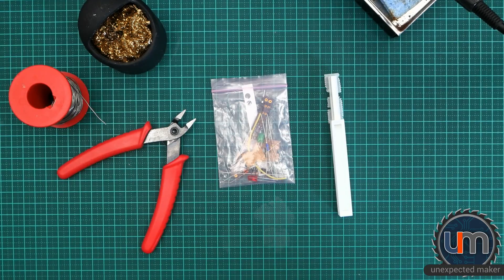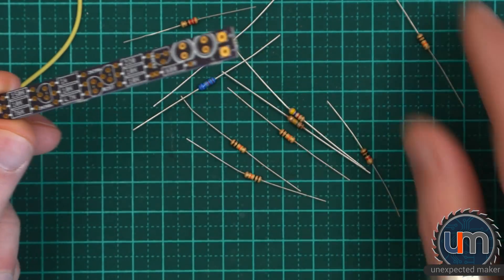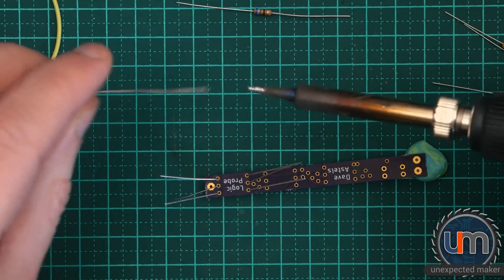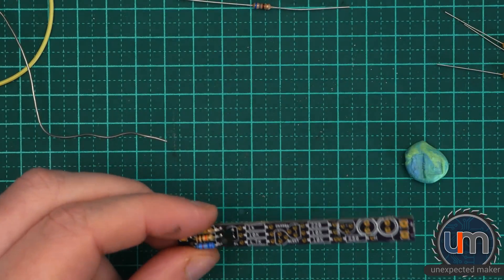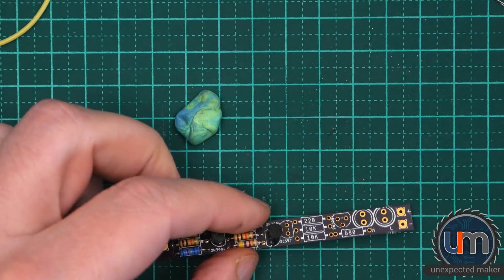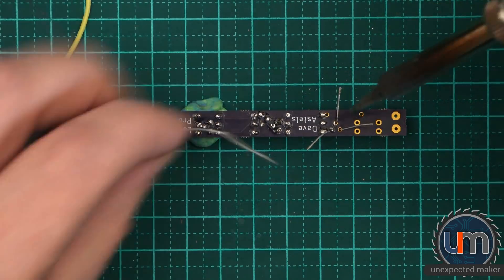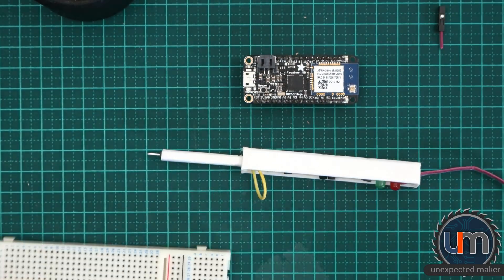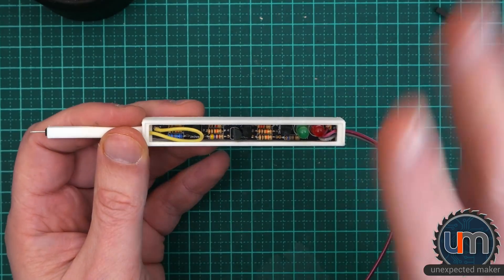Soldering Saturdays #5 - Logic Probe by Dave Astels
Welcome to another (belated) Soldering Saturdays video! This time I *attempt* to put together a logic probe kit Dave Astels sells on tindie.

I definitely don't do Dave's logic probe justice in this build as my my assembly skillz were *ahem* shoddy at best - but my ramblings were top notch as usual!